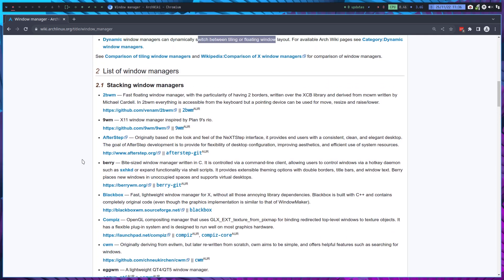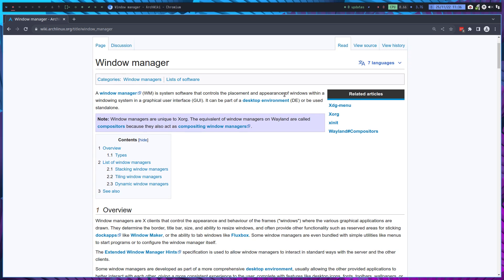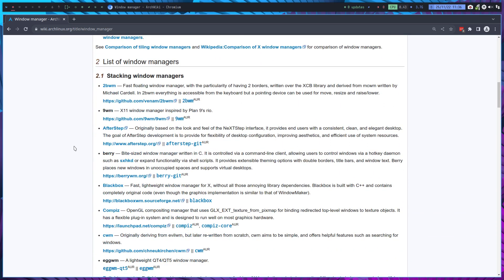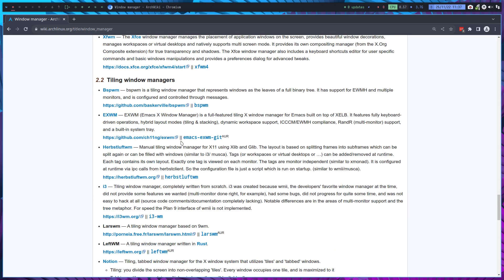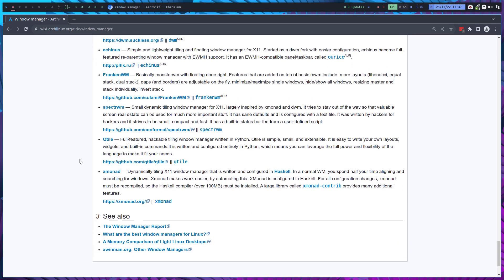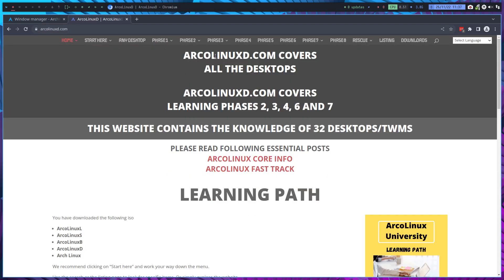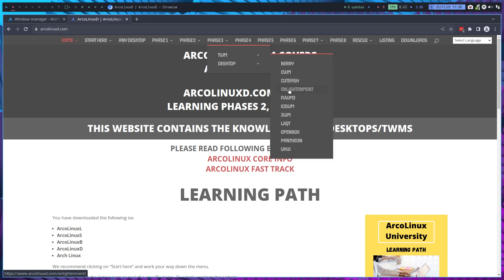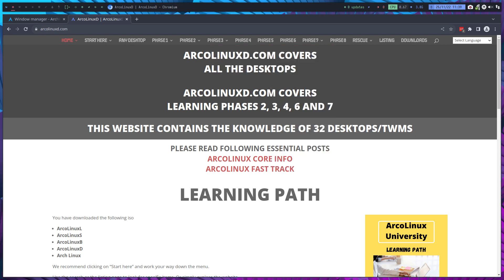ArcoLinux : 3133 Difference between tiling and floating(stacking) window managers